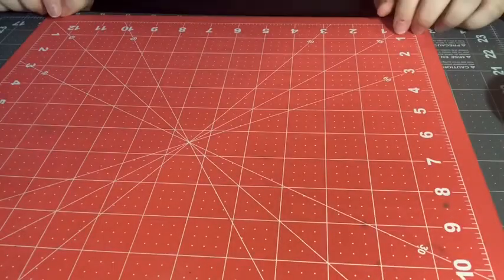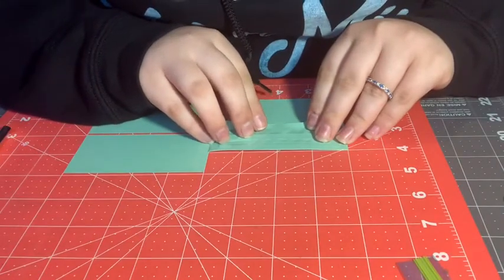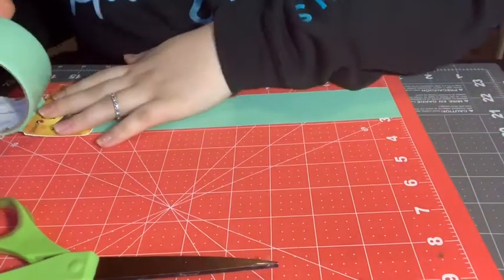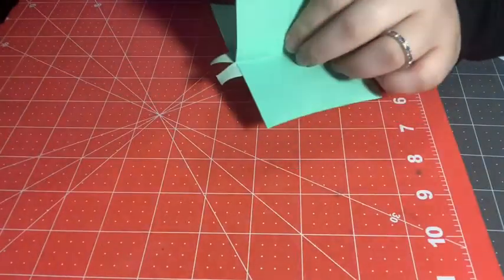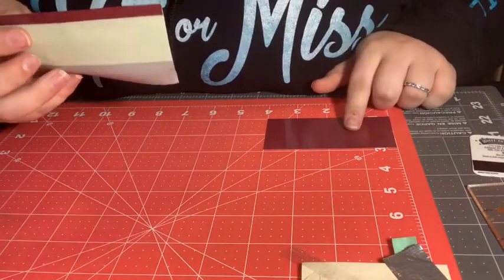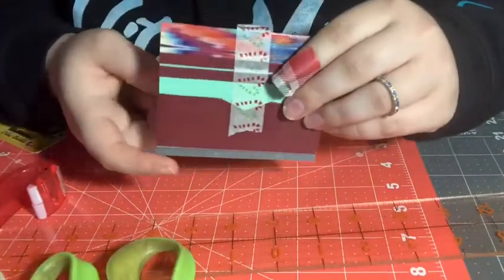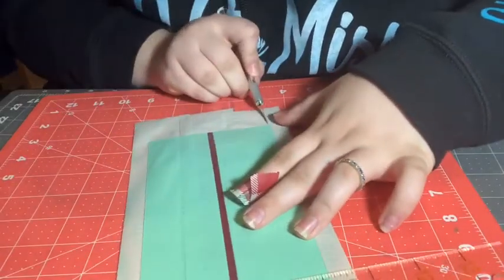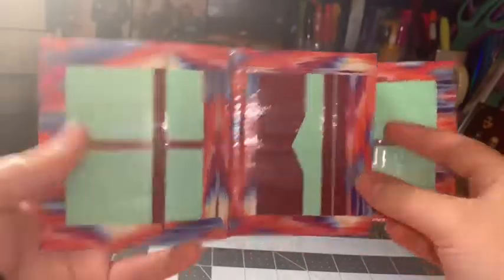UPDATED-DELUXE FLIP ACCORDION TUTORIAL!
Hello! Welcome to my YouTube!
If you already don’t know by my videos I make and sell duck tape crafts! If you like or have any video suggestions leave them below👇🏻
My links(tape)
♥️EVERYONE THAT PARTICIPATED IN THE 100th video project!♥️

FAQ~
How old are you?~17
What do you film/ edit with~ I use my iPhone  or my iPad to film. And edit on iMovie!
What tri-pod do you use~ Here lately I have just used a duck tape tri pod!
Where do you buy your tape and supplies?~
I buy as many tapes as I can (that I have to have) at Walmart due to them being cheaper! But other then that I go to Michaels/Hobby Lobby! (For tape) - I also do a lot of clearance shopping!.
As for supplies the same things apply, I buy as much and most of my supplies at Walmart, but I also go to dollar stores such as Dollar Tree/Dollar General (art skills tape and ziplock)
And Family Dollar!
How many rolls do tape do you have?~
The last time I counted I had almost 600
How often do you do sales?~ I usually sell all my wallets as soon as you guys see them, but as for reg sale videos I try to do them every couple months!
Can you buy/collab on insta?~
Yes! I do 95% of my collabs and sales on there! That being said I do also except emails as well! For either!
Thank you guys for the support you ALWAYS show me, this year is gonna be amazing and I hope everyone’s 2018 was just as amazing as you are🌙
Other links (non tape related)
A few of my fav videos I’ve uploaded here 👇🏻